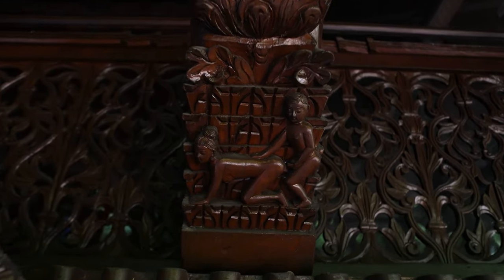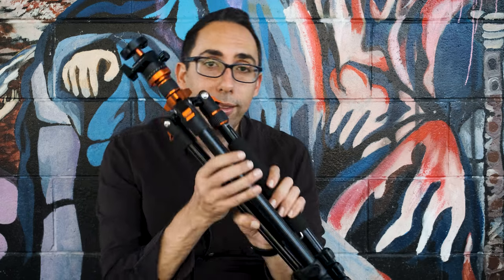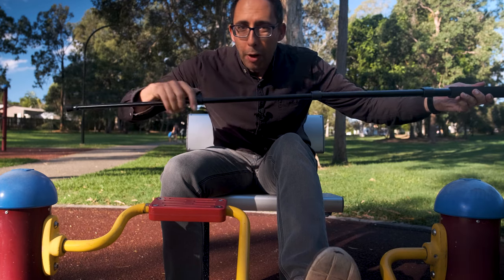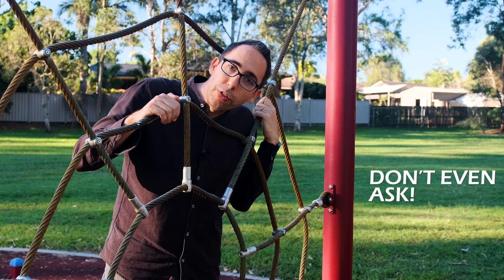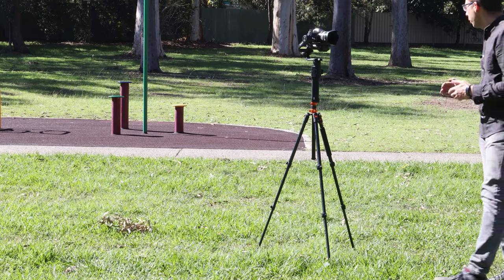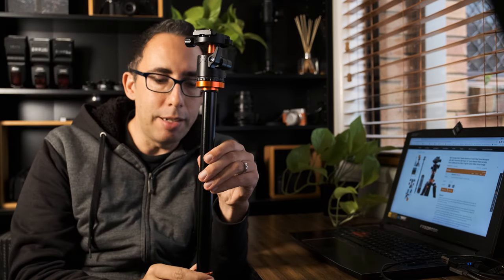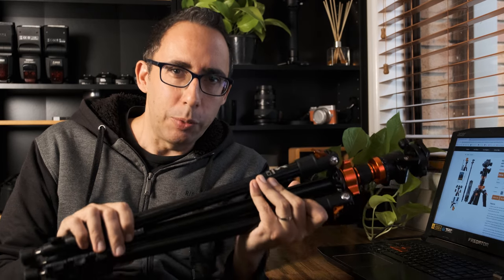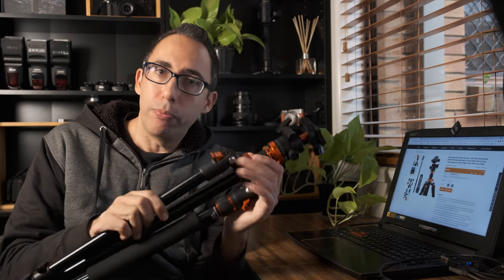BEST vlogging tripod in 2021? | PLUS 3 tips for SOLO CONTENT CREATORS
Being a solo YouTuber isn't easy! How do you vlog and get great B-roll without anyone to help you? Well, here's ONE PIECE OF GEAR that will really help! PLUS 3 ways to get more from it.

I'll show you how this great but affordable K&F Concept tripod (KF09.087) can get you better vlog footage and b-roll using the built-in monopod, using it together with a gimbal, and using the 360 degree panning head. If you want to get great visuals for your YouTube channel as an independent content creator, this is the video for you!

(Note: this discount can be applied to any purchase when you click through the link above)

NOTE: This is an independent review. I do not receive any commission on sales through the link and was not paid to do this review.